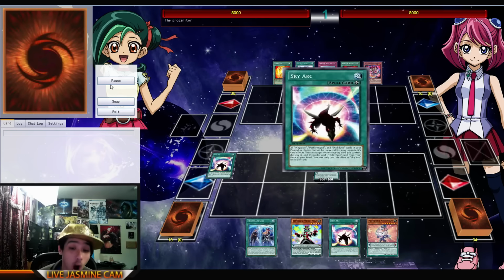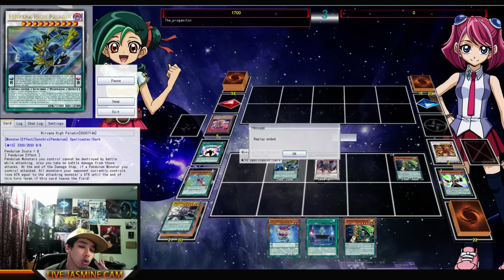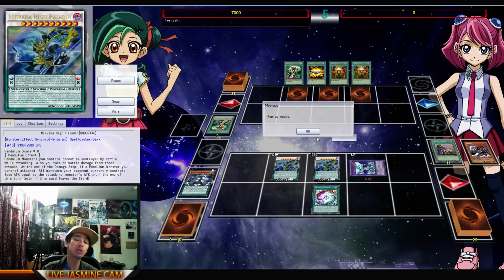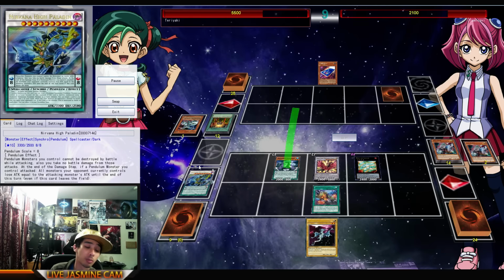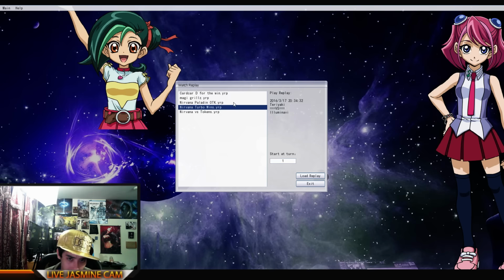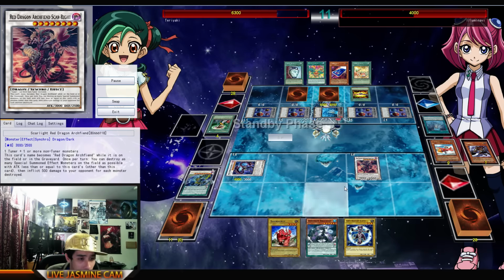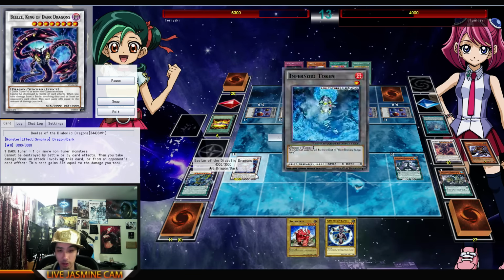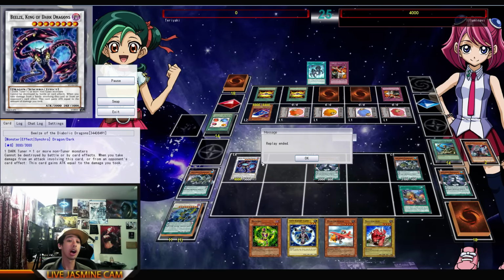NEW SYNCHRO PENDULUM MONSTER IN ACTION! 2GOOD! PLZ NERF IRELIA!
USA